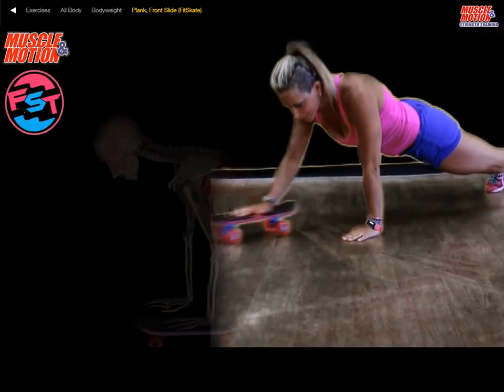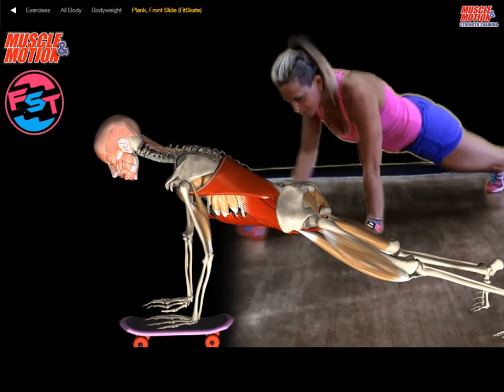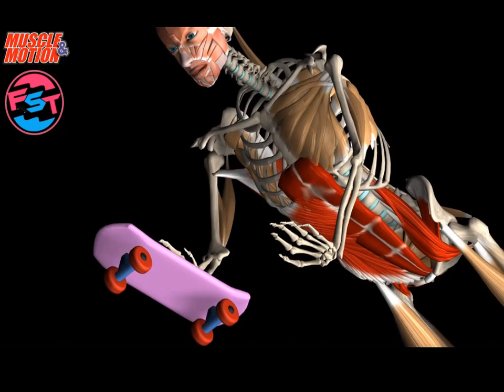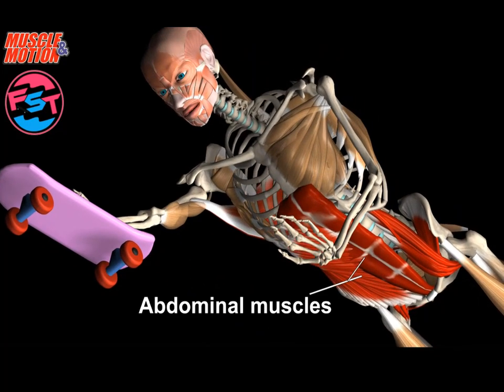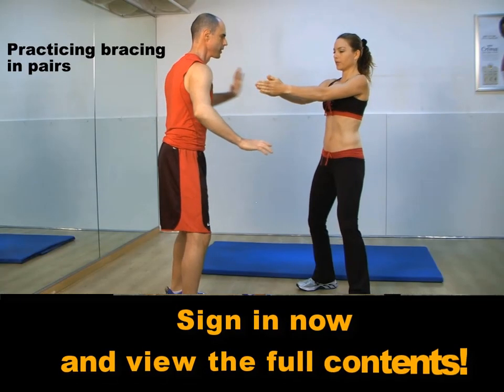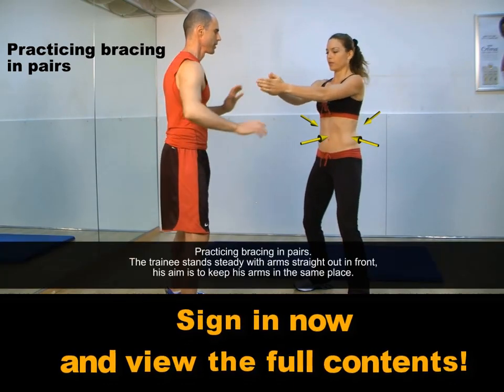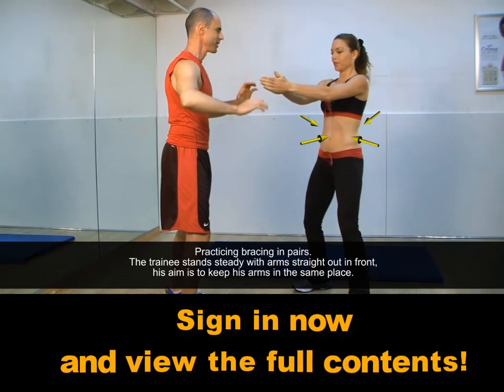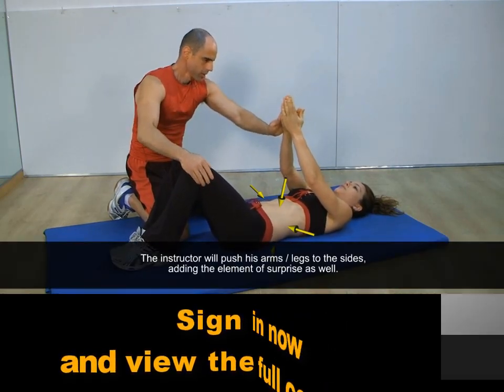Core training: Fitskate Manual Front Slide , Bracing & More...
Target muscles are the core muscles required to stabilize the spine during shoulder joint movement. Moving the fit-skate challenges the core muscles and mainly activates the oblique abdominal muscles and the spinal rotators.